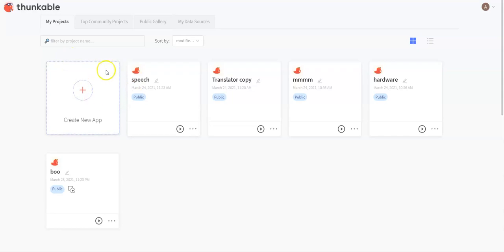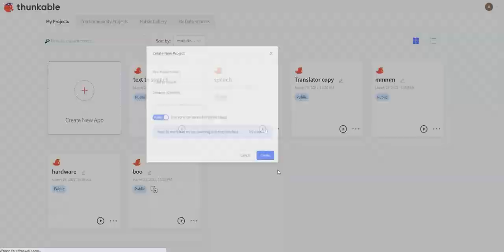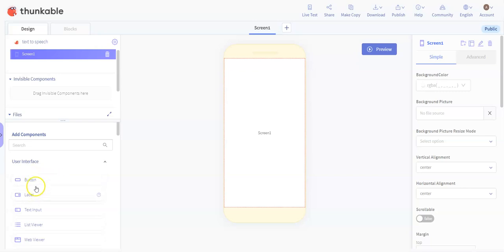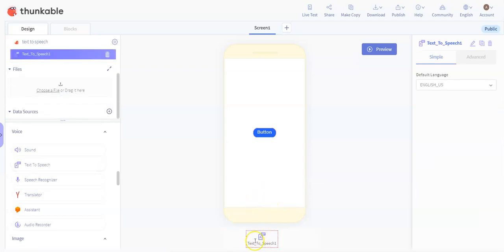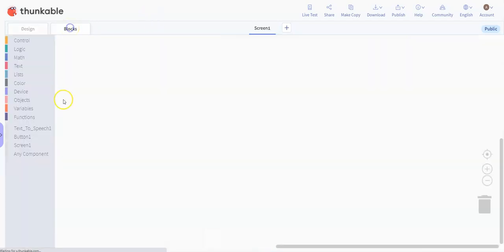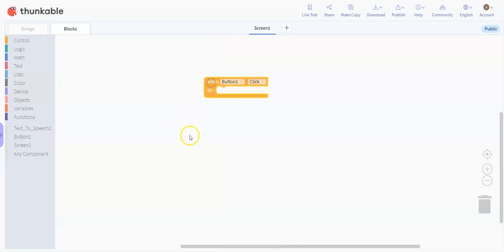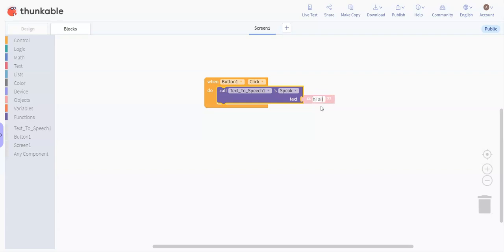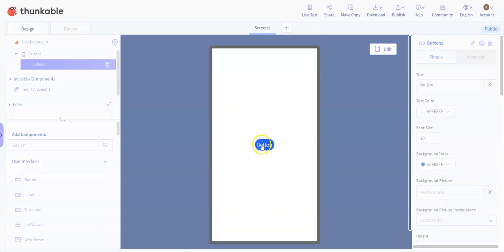Building your first app with Thunkable.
A quick overview of how to use thunkable to build a simple text to speech app.